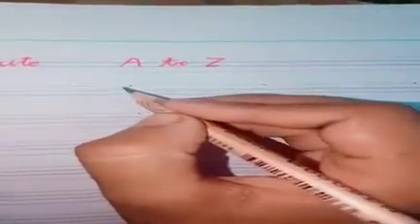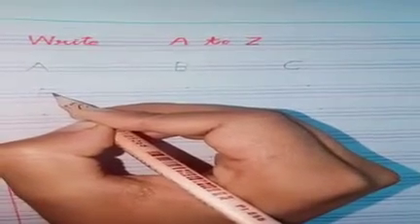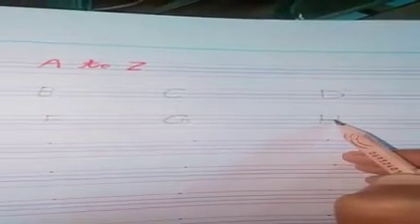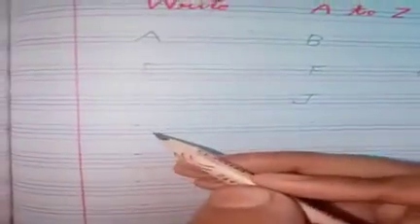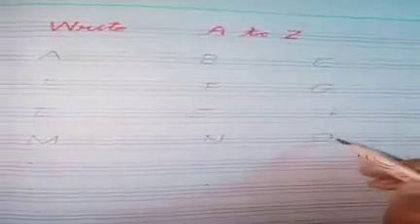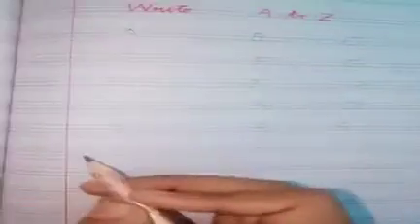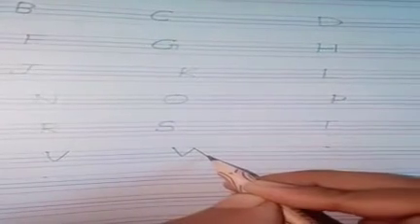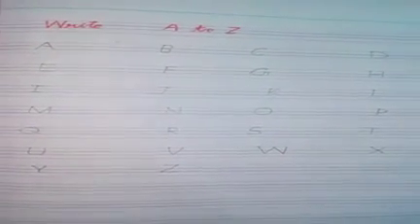N english Writing 02 12 2020